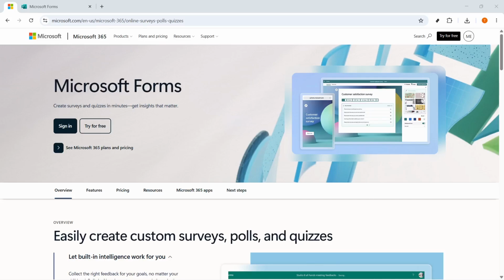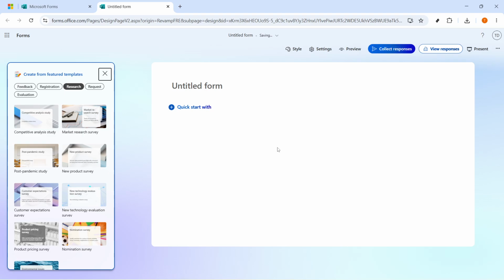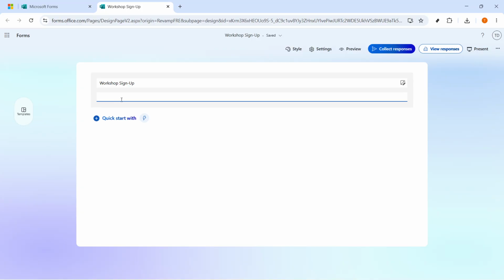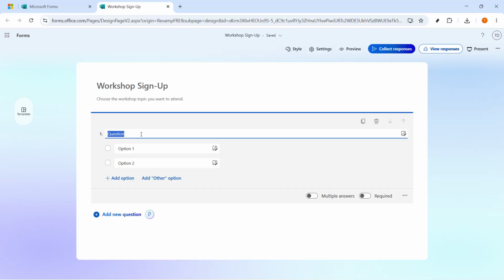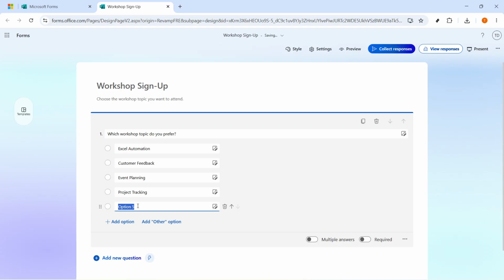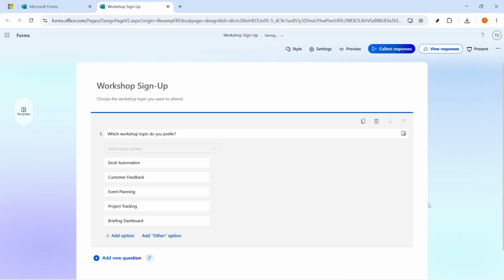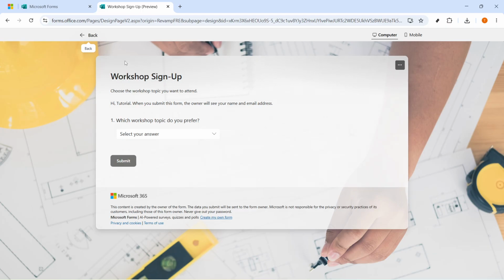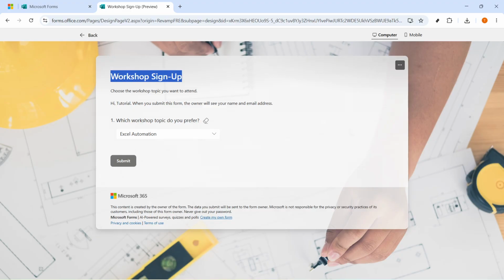How to Add Dropdown Questions in Microsoft Forms (Compact Choice List)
Need to add dropdown questions in Microsoft Forms? This quick tutorial walks you through creating a new form, adding a choice question, entering your answer options, and converting it into a clean dropdown menu using the More settings option. Perfect for trainers, event organizers, and anyone wanting tidier surveys.